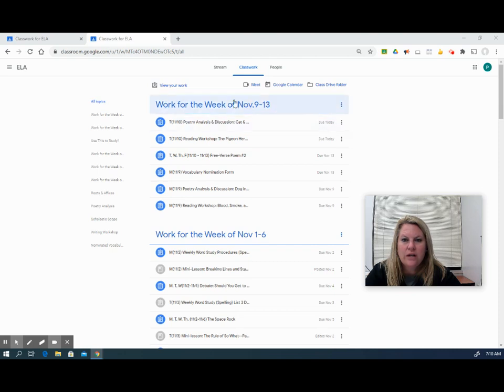11/10 Video Lesson: Intro to Free-Verse Poem #2